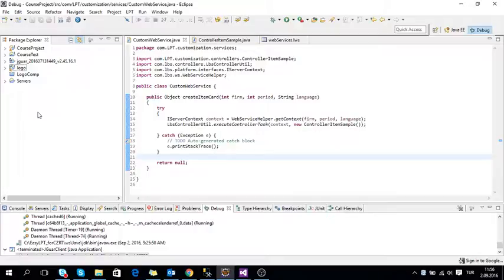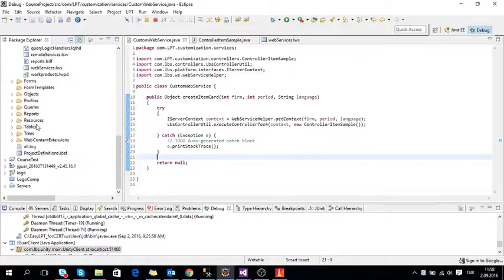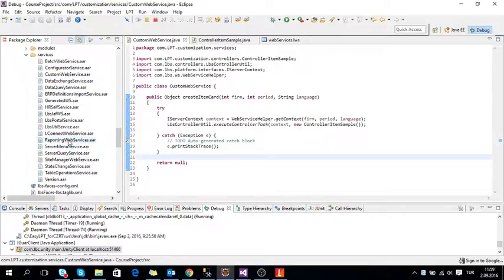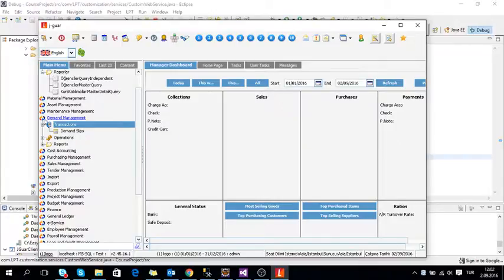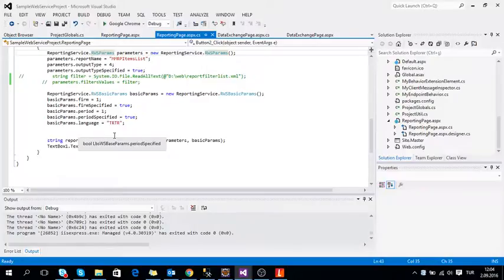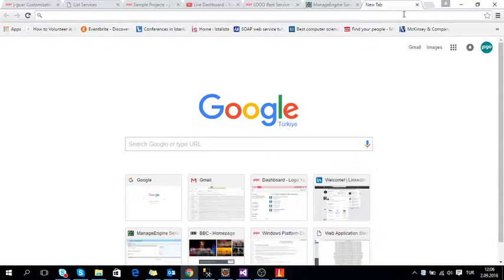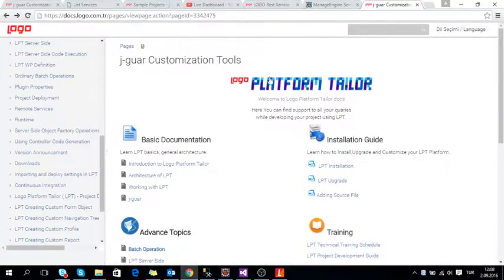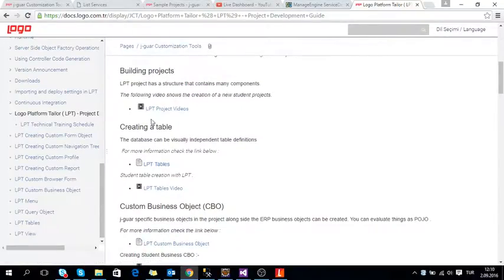Logo Platform Tailor (Technical Training Part -6)